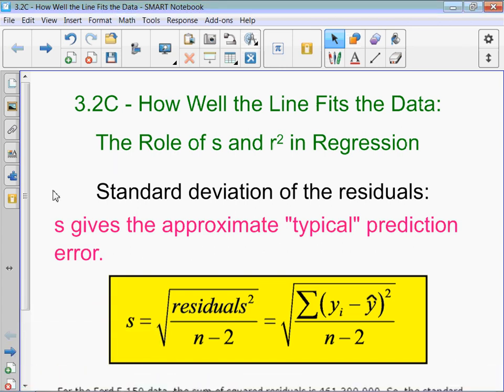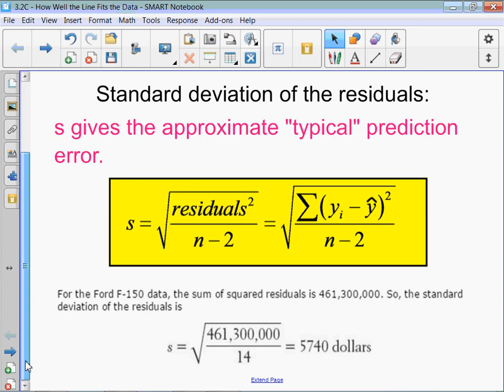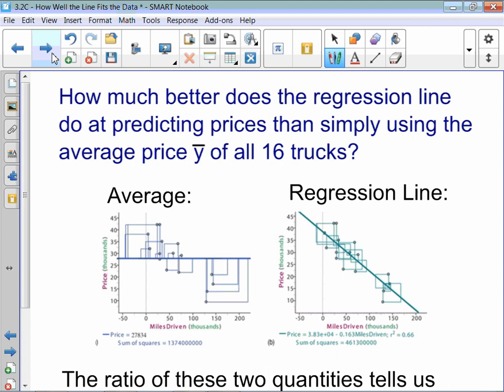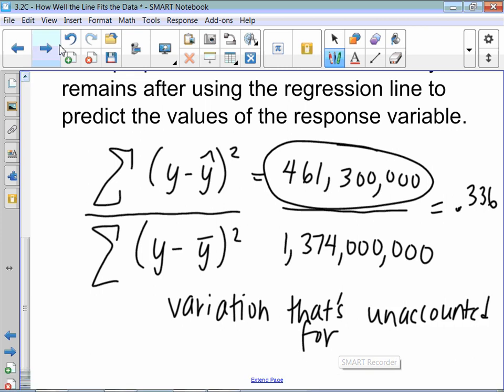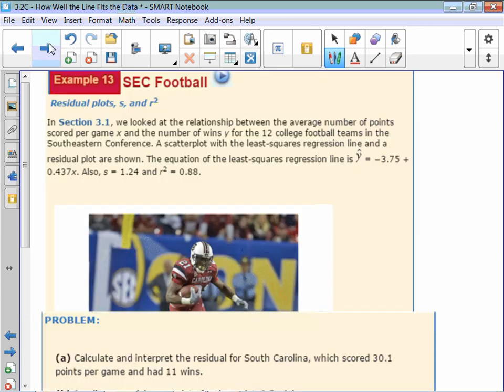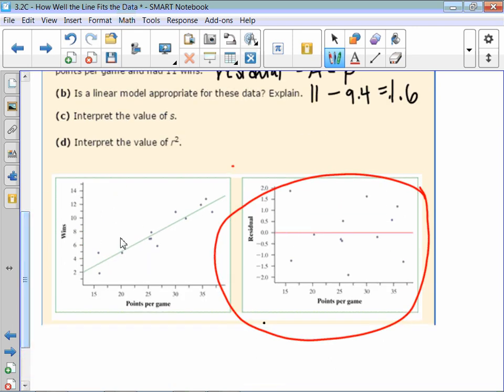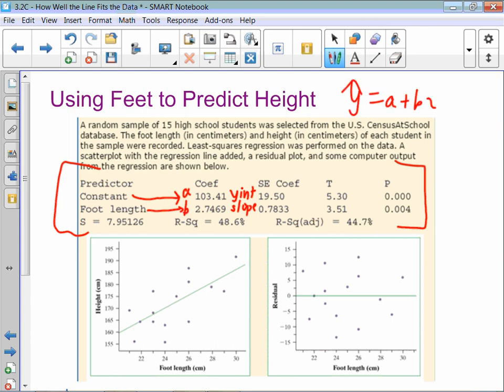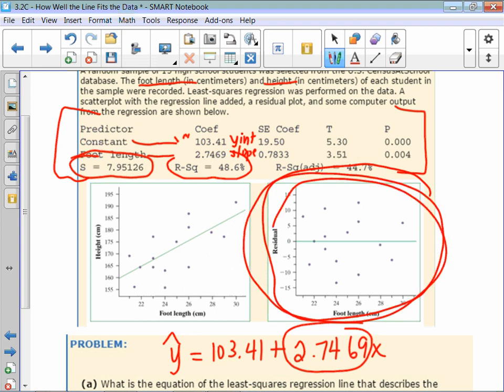AP Stats - 3.2C - How Well the Line Fits the Data